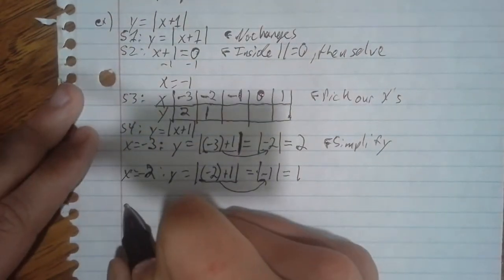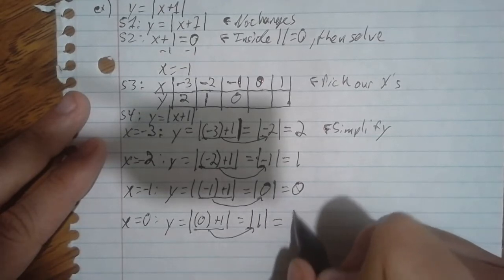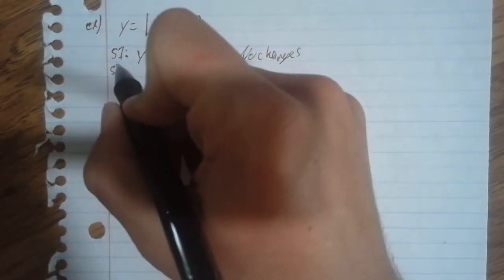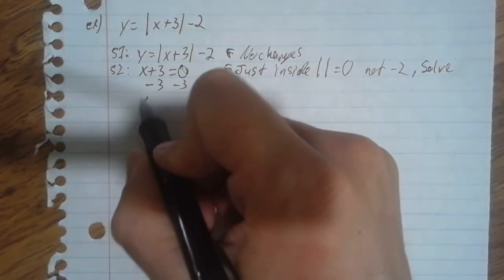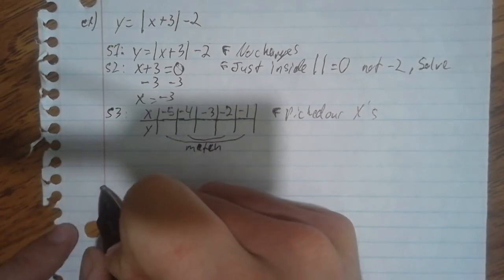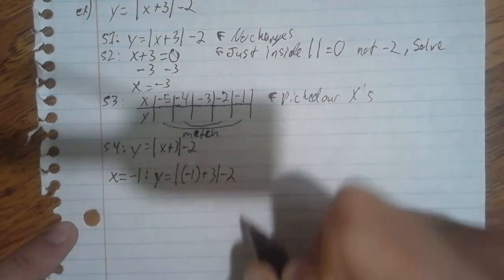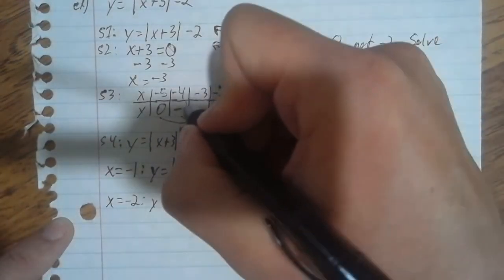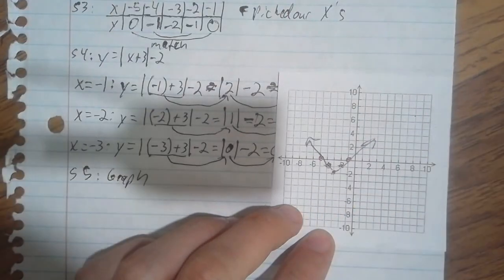Graph Absolute Value Equations